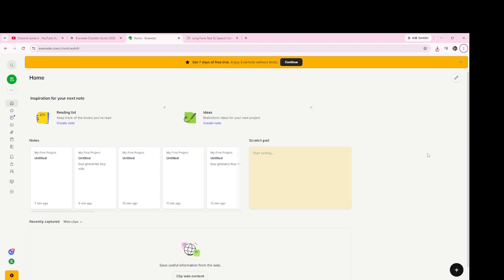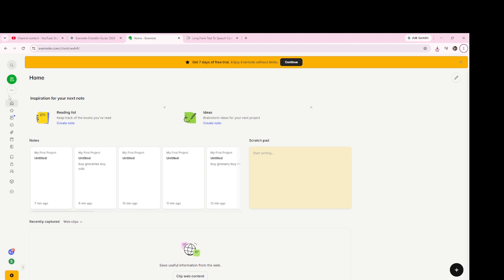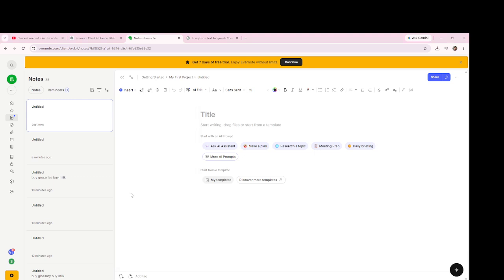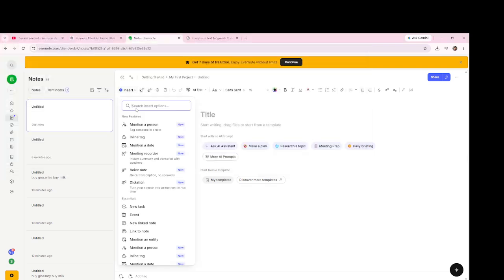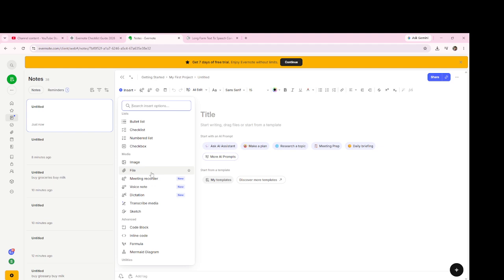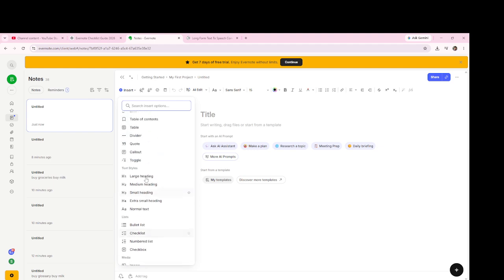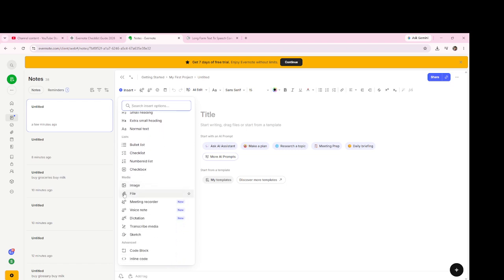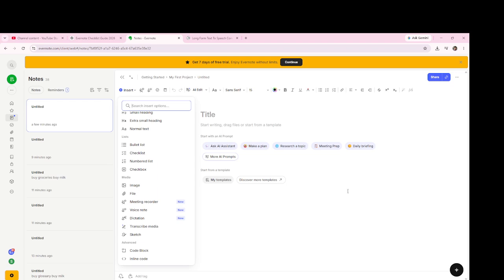How to Attach Files in Evernote Full Guide 2026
Learn how to attach files in Evernote with this full step-by-step guide for 2026. In this tutorial, you'll learn how to add PDFs, Word documents, Excel files, images, and other attachments to your Evernote notes. Whether you're organizing work documents, school files, or personal records, this guide will help you keep everything in one place using Evernote.